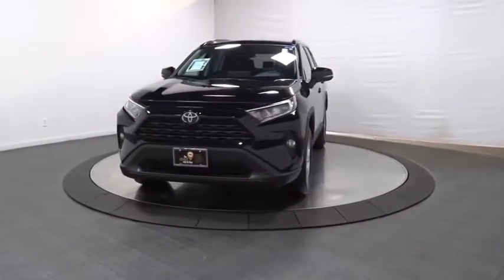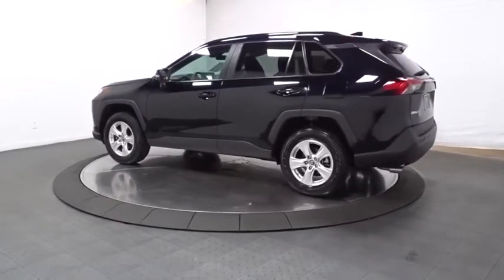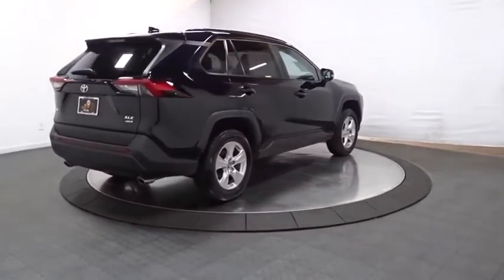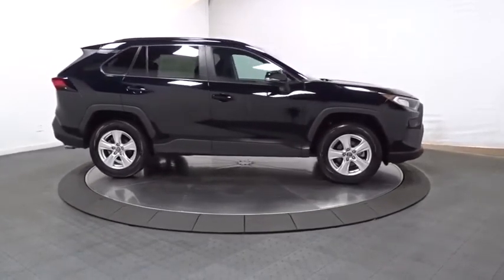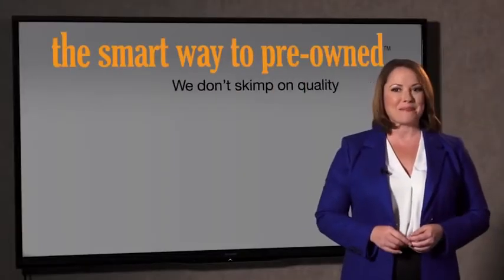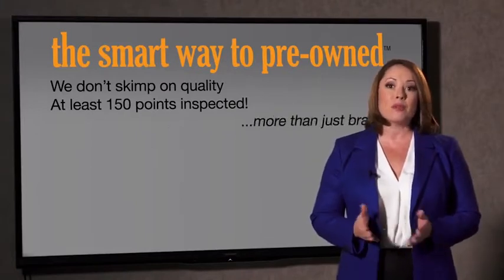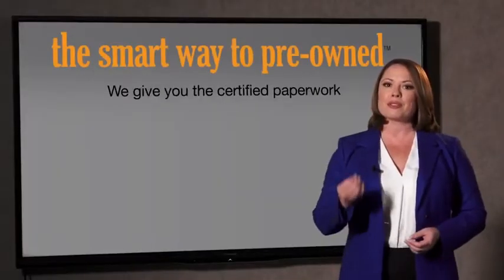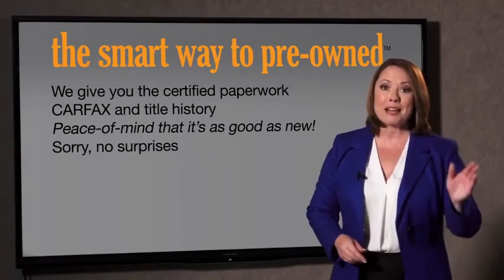2019 Toyota RAV4 Hillside, Newark, Union, Elizabeth, Springfield, NJ T7332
Gray  2019 Toyota RAV4 available in Hillside, New Jersey at Route 22 Toyota. Servicing the Newark, Union, Elizabeth, Springfield, NJ area.

PRINCIPAL PRIOR USE WAS A RENTAL!!! * * * * * TOYOTA CERTIFIED * * * * *2.5L DOHC 4-Cylinder Engine w/Dual VVT-i 203 hp @ 6600 rpm / 184 lb-ft @ 5000 rpm Direct Shift 8-spd Auto Transmisson All Wheel Drive w/Multi Terrain Select Eco, Sport and Normal Modes Toyota Safety Sense 2.0: Pre-Collision Sys w/Pedestrian Detection, Full-Speed Range Dynamic Radar Cruise Control, Lane Departure Alert w/Steering Assist, Lane Tracing Assist, Automatic High Beams, Road Sign Assist Star Safety System: VSC, TRAC, ABS, Elect Brake-Force Distribution, Brake Assist(BA) & Smart Stop Technology (SST) Integrated Back-Up Camera Eight Airbags Blind Spot Monitor with Rear Cross Traffic Alert LATCH-Lower Anchor & Tether for Children 17-in. Five-Spoke Silver Alloy Wheels LED Headlights/Daytime Running Lights Integrated Fog Lights Color-Keyed Heated Power Outside Mirrors Power Tilt/Slide Moonroof Low Profile Roof RailsEntune 3.0 Audio 7.0 Touch Screen, 6 Speakers, HandsFree Bluetooth Phone/Music, USB Media Port, 4 USB Charge-Ports, Siri Eyes Free, Apple CarPlay Compatible Two 12V/120W Power Outlets 4.2 Color Multi-Information Display Dual Zone Auto A/C with Rear Vents Smart Key System w/Push Button Start Fabric Seats Electronic Parking Brake Rear Cargo Area Cover SMART WAY! Are you tired of hidden fees and bogus rates ruining your search process? Now there's a way to avoid all of the nonsense. Introducing the smart way to buy from Route 22 Auto's. The advantages of the smart way to buy are endless. There is no pressure throughout your search. You can finally feel at ease when purchasing a car. Since there are no hidden fees, there are no The surprises or gimmicks revealed when you finally make a decision. Route 22 Autos salespeople are direct and value your time, so there is no back and forth or confusion. They know it's necessary for you to feel comfortable during the buying process and want to be trusted. The smart way to buy is smart for a reason. The team at Route 22 Auto's does Internet research every day to discover the right price for you. They make sure to look at competitors' pricing and numbers from industry experts so you can feel confident that you're getting the best offer possible. The main factors that contribute to your final cost are market value, product availability, days' supply in the market and the product age, color and equipment. It's easy to feel secure with the smart way to buy You can find this 2019 Toyota RAV4 XLE and many others like it at Route 22 Toyota. Gone are the days of SUVs being the size of a tank and handling like one. This Toyota RAV4 is a perfect example of how SUVs have evolved into vehicles that are as refined as they are rugged. This vehicle was engineered to be both economically and environmentally friendly with exceptional fuel efficiency. When the Toyota RAV4 XLE was created, it was automatically enhanced by having the performance ability of all wheel drive. Not only will you notice improved steering and superior acceleration, but you can also rest easy knowing that your vehicle comes standard with increased stability and safety. This Midnight Black Metallic Toyota is clean and shiny exterior makes it look like it came straight from the factory.
2 LCD Monitors In The Front,Radio: Entune 3.0 Audio -inc: 6 speakers, 7.0 touchscreen, AM/FM, Scout GPS link compatible w/up to 3-year trial, Siri eyes free, Apple CarPlay compatible, aux port, USB media port, 4 USB charging ports, hands-free phone capability, advanced voice recognition and music streaming via Bluetooth wireless technology, Toyota connected services - Safety Connect w/3-year trial, Wi-Fi Connect powered by Verizon w/up to 2GB within 6-month trial, for details,Integrated Roof Antenna,Radio w/Seek-Scan, Clock, Speed Compensated Volume Control, Steering Wheel Controls, Voice Activation and Radio Data System,Front Fog Lamps,Clearcoat Paint,Body-Colored Front Bumper w/Black Rub Strip/Fascia Accent,Variable Intermittent Wipers,Laminated Glass,Chrome Side Windows Trim and Black Front Windshield Trim,Wheels: 17 x 7.0J Alloy,Black Bodyside Cladding and Black Wheel Well Trim,Galvanized Steel/Aluminum Panels,LED Brakelights,Lip Spoiler,Compact Spare Tire Mounted Inside Under Cargo,Express Open/Close Sliding And Tilting Glass 1st Row Sunroof w/Sunshade,Black Rear Bumper w/Black Rub Strip/Fascia Accent,Fixed Rear Window w/Fixed Interval Wiper and Defroster,Steel Spare Wheel,Tailgate/Rear Door Lock Included w/Power Door Locks,Liftgate Rear Cargo